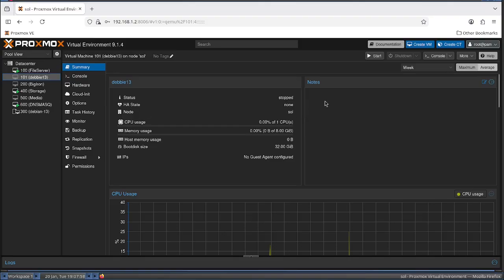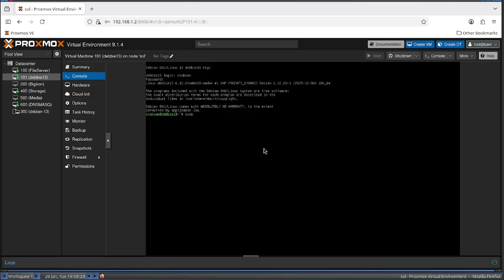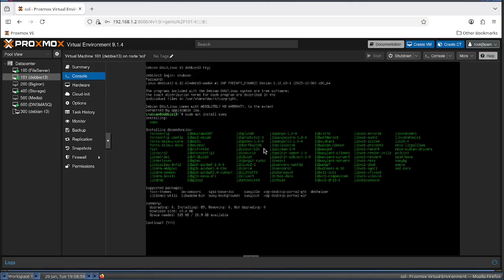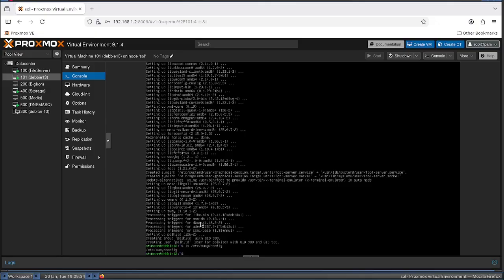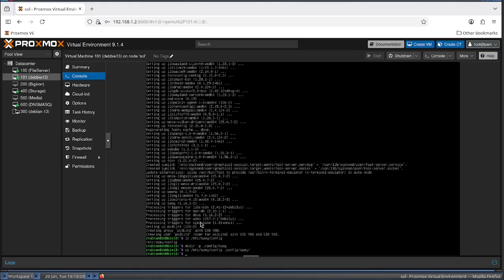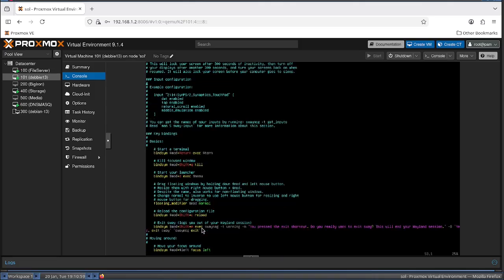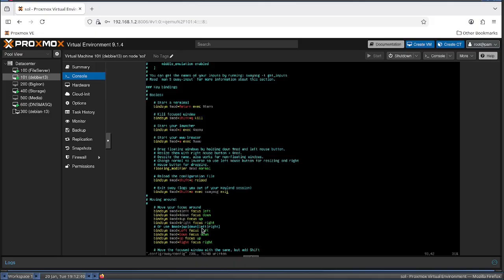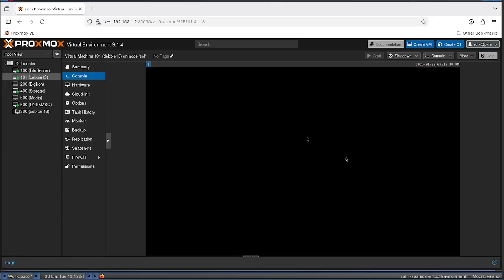LINUX 002 - Installing Sway on Debian 13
I install the sway window manager on a freshly built Debian 13 system.
After installation, but before launching sway for the first time, I create the folder .config/sway then copy the default sway configuration file from /etc/sway/config to that folder.
I edit /home/stubsan/.config/sway/config to make these changes:
               add 'set $www firefox'
               add 'default_border pixel 5'
               add 'bindsym $mod+w exec $www'
               change 'bindsym $mod+Shift+e exec swaymsg exit'
               change mod+w (tabbed mode) to mod+t